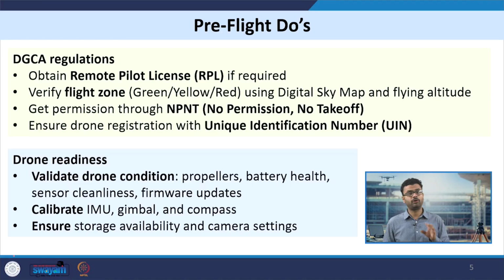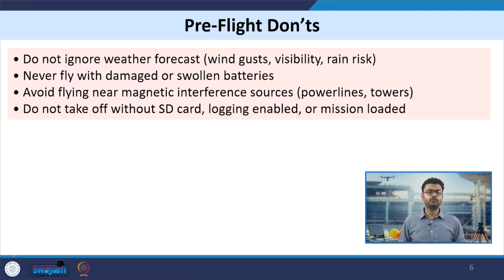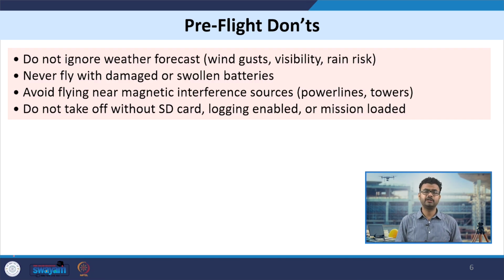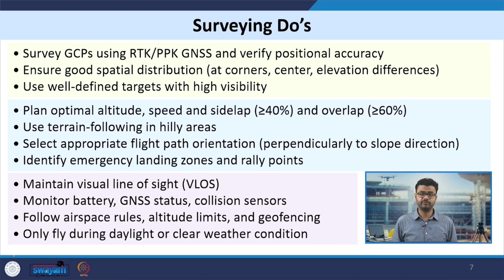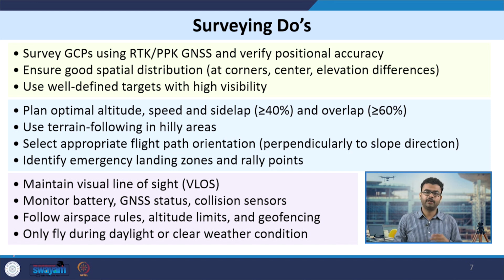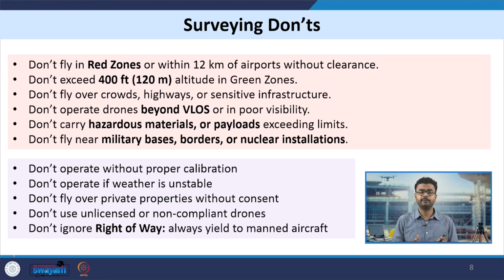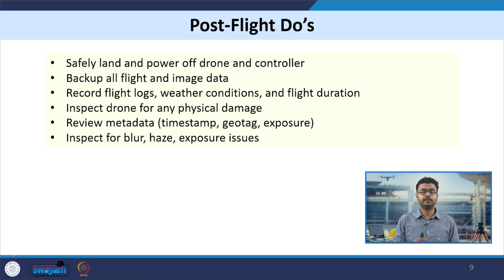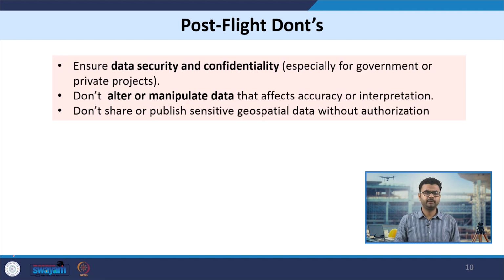Lecture 20 : Do’s and Don’t while flying drones for data collection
This lecture translates regulatory knowledge and technical planning  into actionable, real-world protocols. It ensures operators can maximize data quality while minimizing risks associated with hardware failure, environmental conditions, and regulatory non-compliance.

Use these Timestamps for Navigation:
0:25 - Introduction
1:52 - Pre-Flight Do's
2:39 - Pre-Flight Dont's
3:25 - Surveying Do's
4:58 - Surveying Dont's
5:38 - Post-Flight Dont's
6:30 - Post-Flight Do's